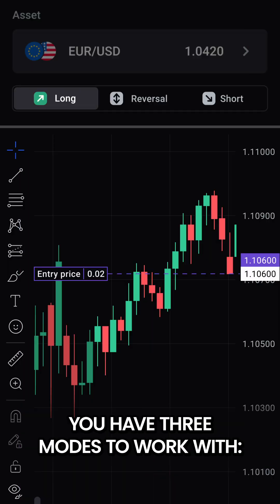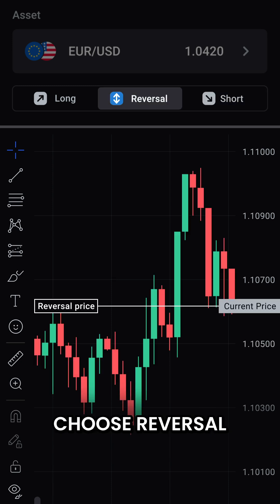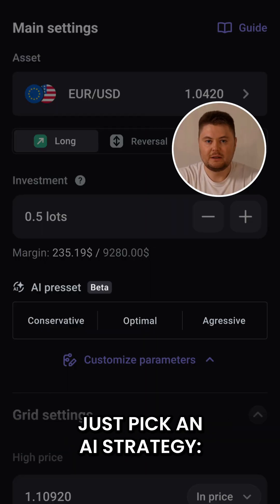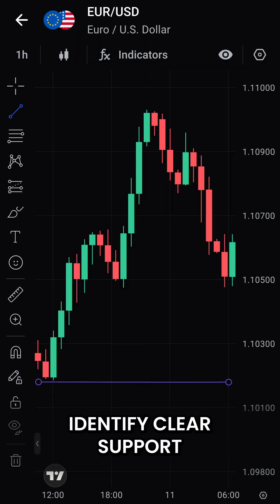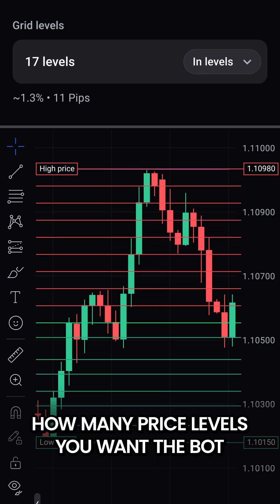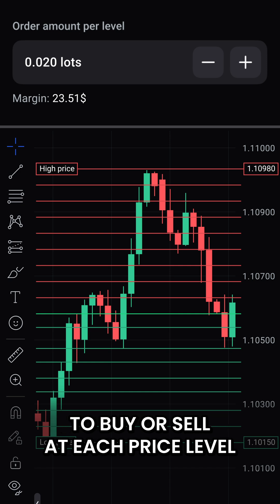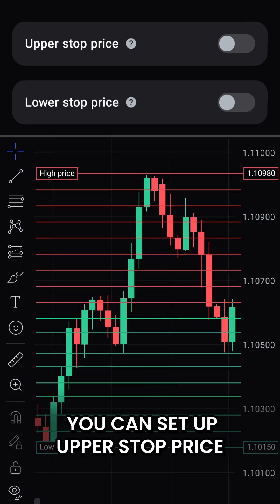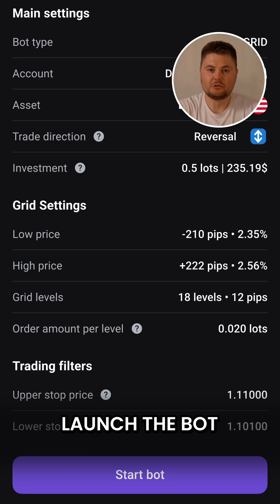How to set up Elirox GRID strategy for smart trading! 💹⚙️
See how to configure the GRID strategy on your Elirox bot step-by-step.

✔️ Ideal for sideways and volatile markets
✔️ Automate buy and sell orders across price levels
✔️ Choose from Long, Short, or Reversal modes
✔️ Use AI presets or manually set your grid
✔️ Apply stop prices to manage risk

Perfect for exploring grid trading with more control and automation!

👉 Try setting up your own GRID strategy today and experiment with Elirox!